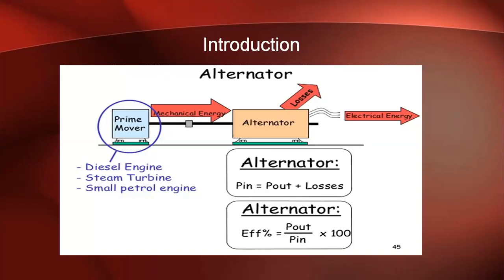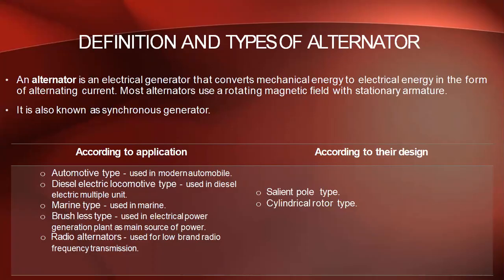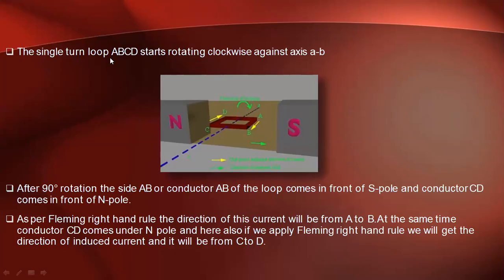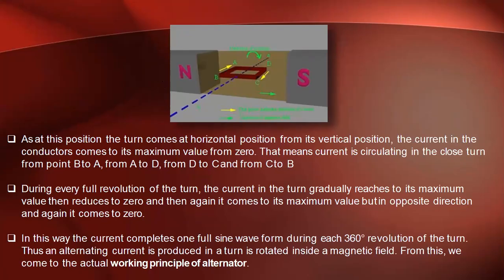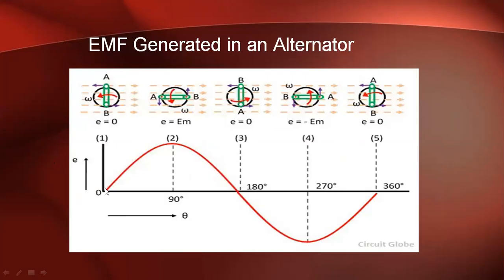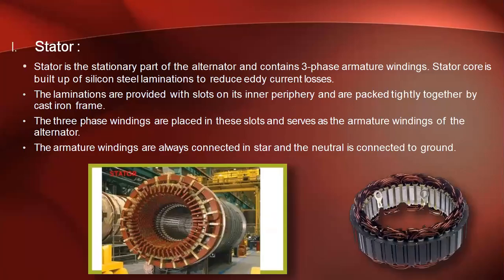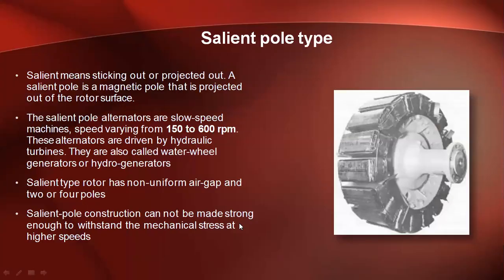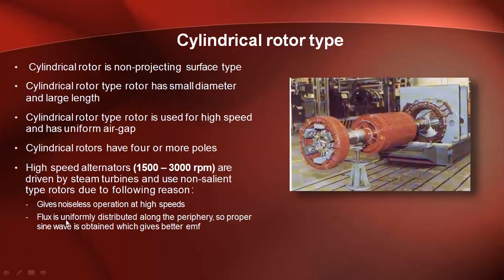Alternator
Explanation about the Alternator